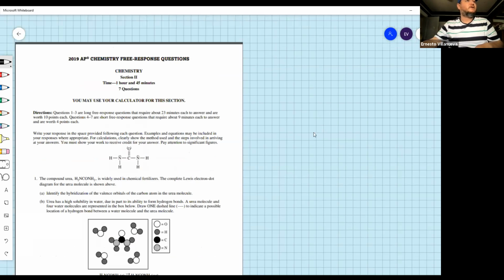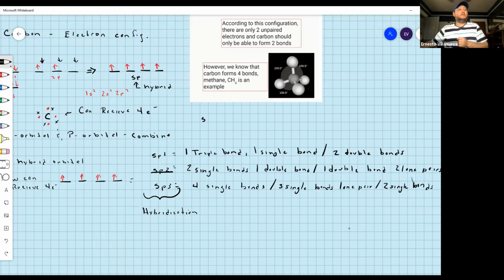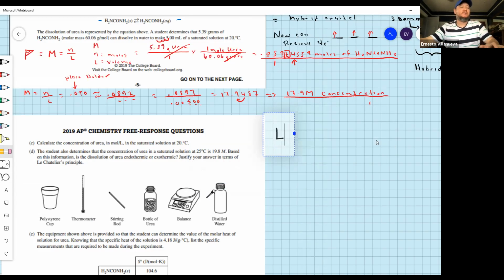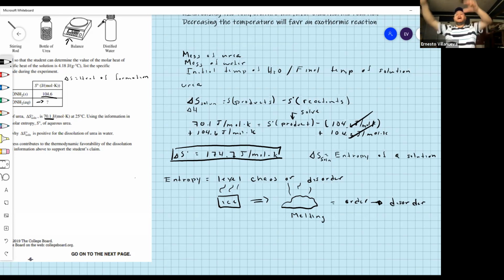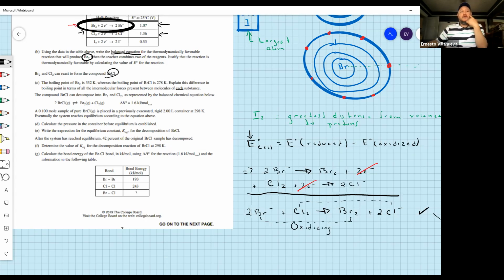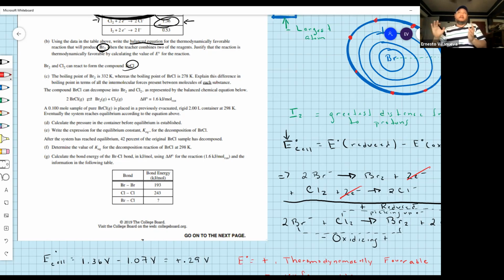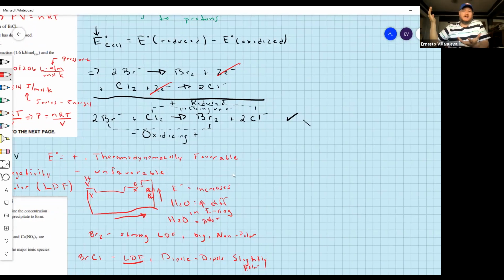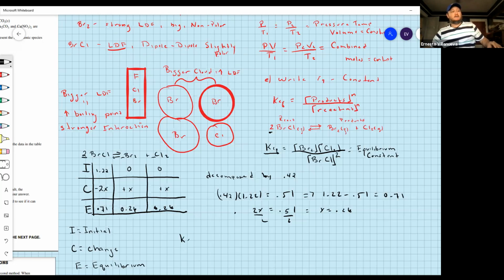AP exam Review FRQ